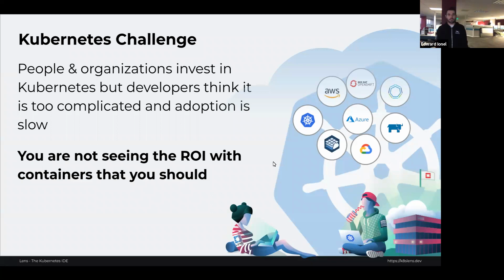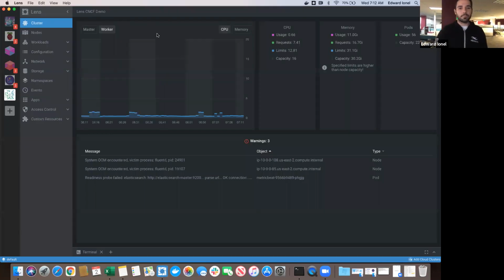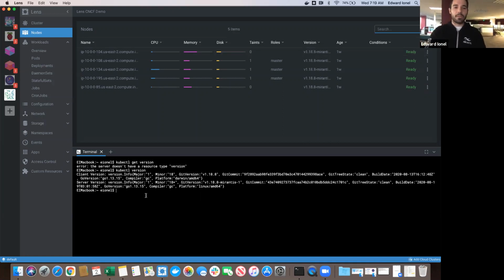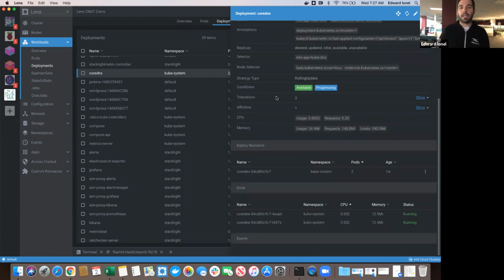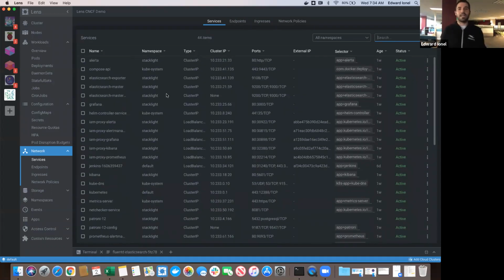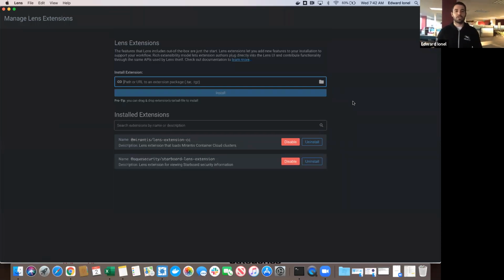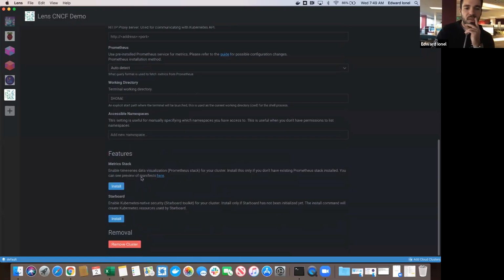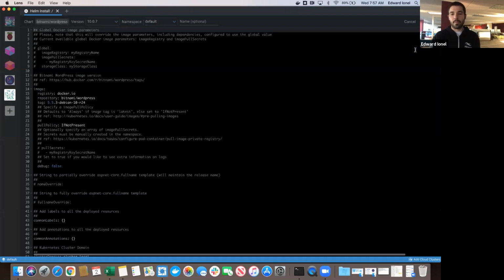Take the pain out of multi-cluster Kubernetes with Lens